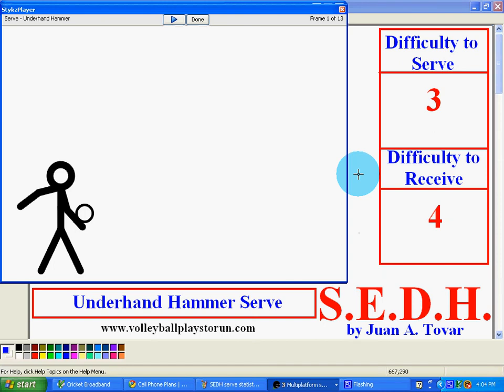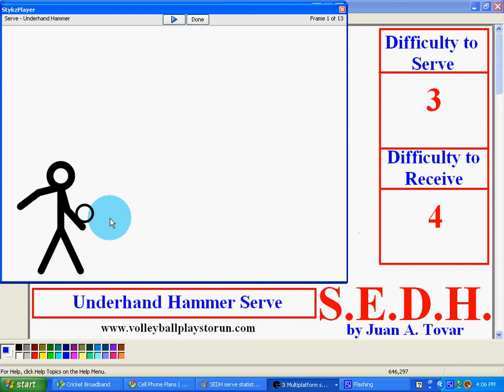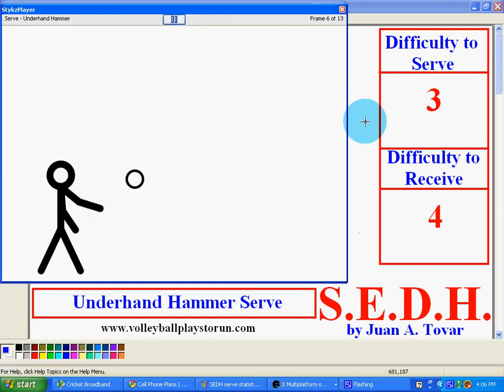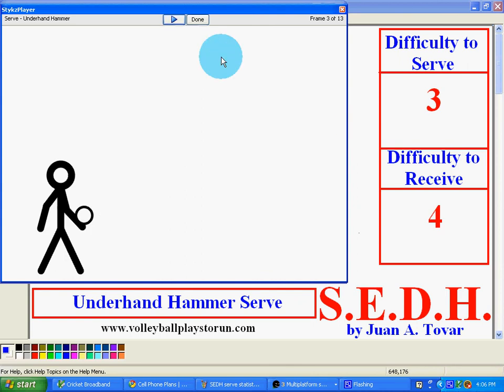Volleyball Serving - How to Serve a Underhand Hammer Serve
http:/ - Coach Tovar teaches young and old fun new serves with simple language explanations. You will learn how to serve a volleyball correctly.